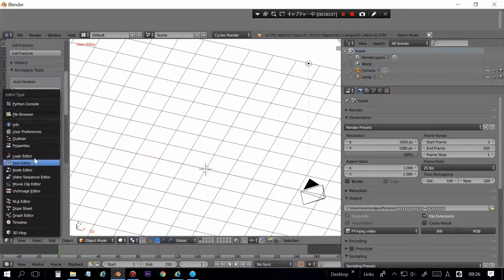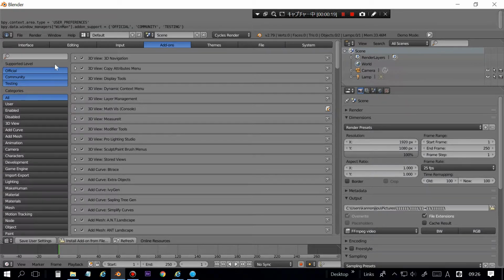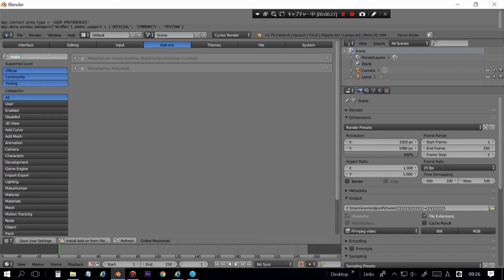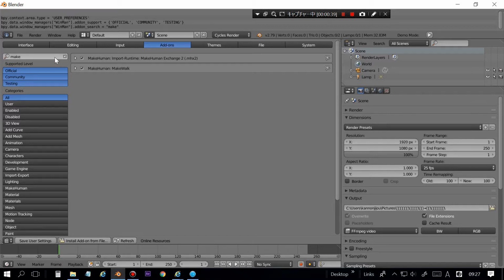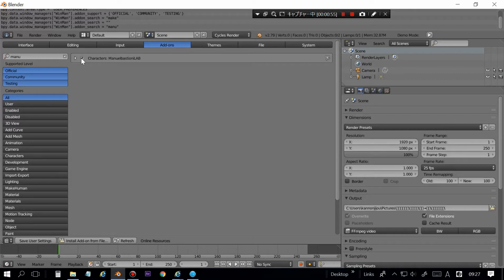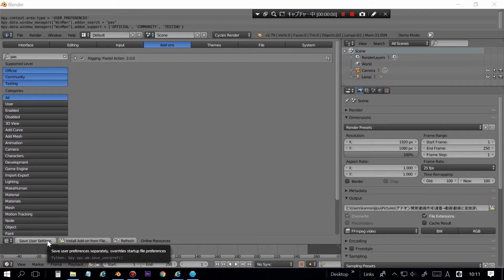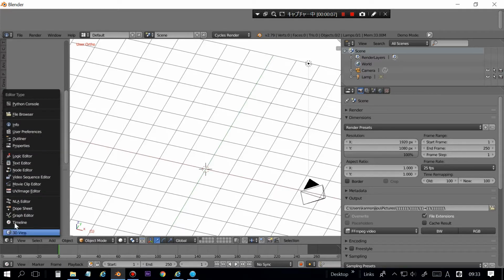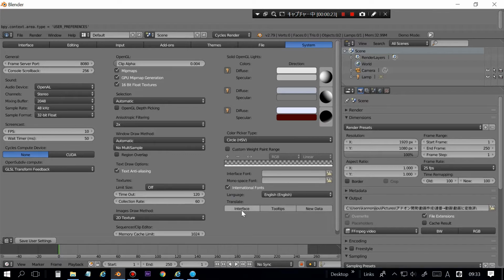Let’s activate Blender add-on and language setting.